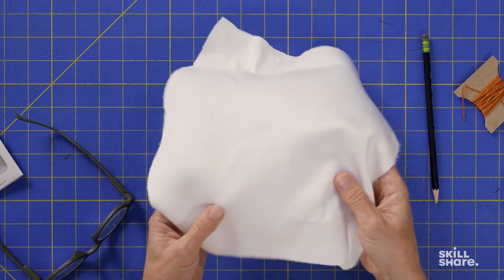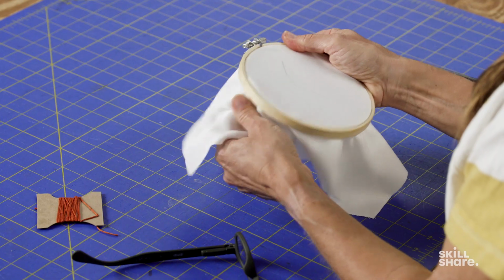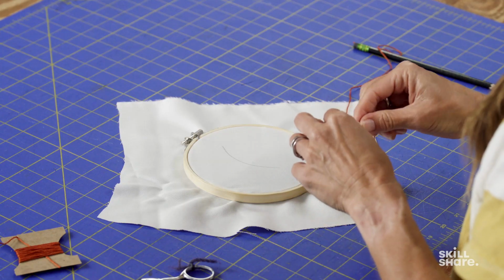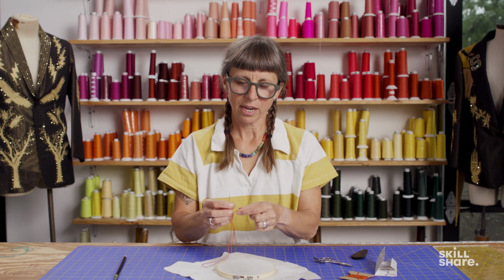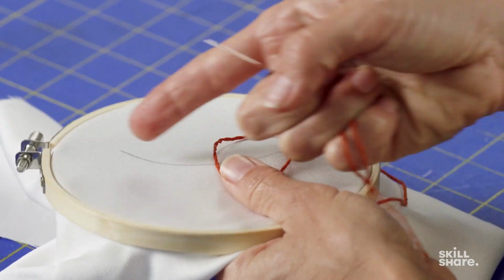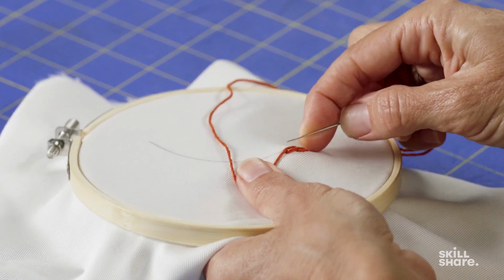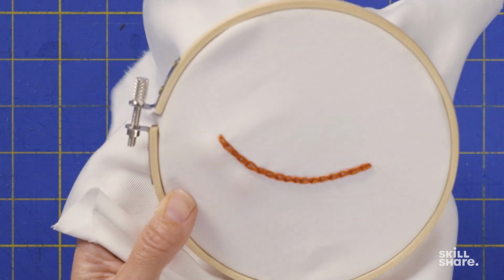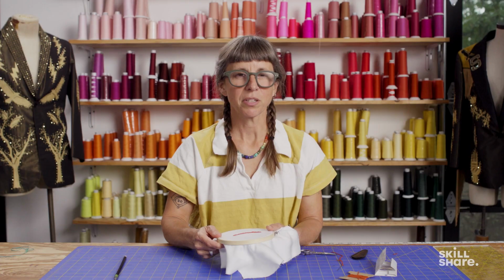Fort Lonesome on How to Do a Chain Stitch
Start learning hand embroidery with Fort Lonesome's Kathie Sever. Here, she shares the tools, techniques, and tricks to help you master the chain stitch, a perfect first step for beginners. For more, join Kathie and Fort Lonesome on Skillshare

CHAIN STITCH QUICK JUMP MENU

00:00 Kathie Sever on the Hand-Embroidered Chain Stitch
00:45 Getting Started: Supplies, Sketch, and Setup
03:27 Threading Your Needle
04:19 Starting Your Chain Stitch
06:35 Locking Down Your Last Chain
07:41 What's Next: Doodles, Spirals, and Practice
08:03 Join Fort Lonesome on Skillshare

ABOUT SKILLSHARE

ABOUT KATHIE SEVER

Kathie Sever is founder of Austin, Texas based clothier, Fort Lonesome. Before settling in Texas in the late 90’s Kathie (a California native) worked on a cattle ranch in Montana, where she was taken with the style of the local cowboys. She loved the dichotomy of rugged, macho guys who cared about the crisp, starched edges on their jeans. After working as a pastry chef she started Ramonster, a western-wear kids’ clothing line. Eventually, she became disenchanted with the garment production process. That doing it all—designing, dealing with manufacturing and production—didn't work for her. She downsized to focus on custom work and that’s how Fort Lonesome was born.

As a trained oil painter, Kathie (and her team of artists) create custom artwork for individuals based on their life story, that are woven into garments. Their western inspired wear has become a celebrity status symbol. Their embroidered, rhinestone-encrusted designs have adorned the likes of Matthew McConaughey, Diplo, Miranda Lambert, Bill Murray and many others. To learn more about Kathie's technique and how you can try it at home, join her on Skillshare: Start learning hand embroidery with Fort Lonesome's Kathie Sever. Here, she shares the tools, techniques, and tricks to help you master the chain stitch, a perfect first step for beginners. For more, join Kathie and Fort Lonesome on Skillshare